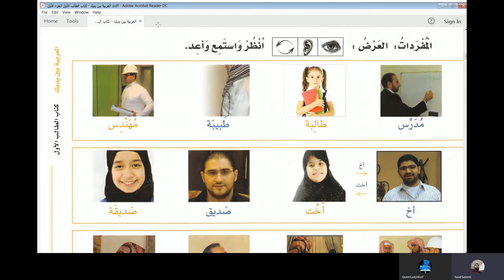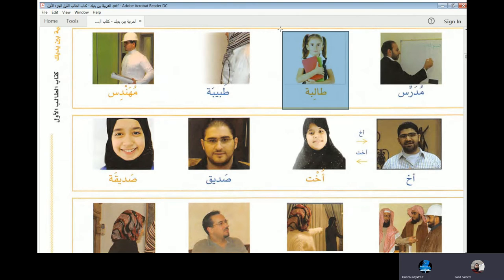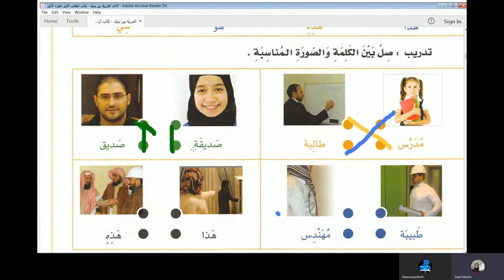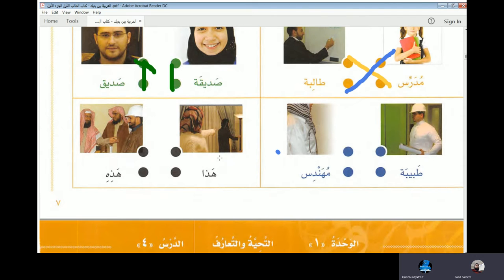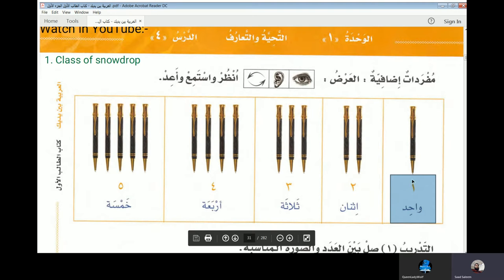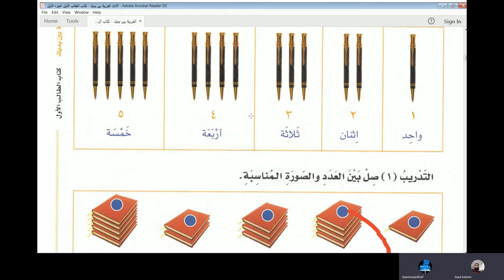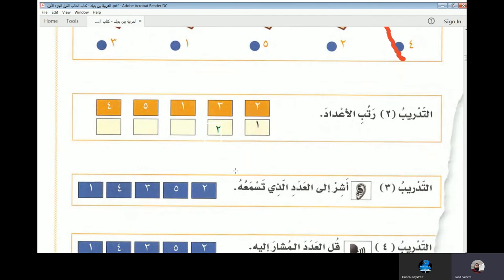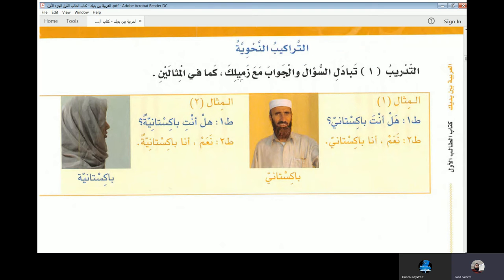Lesson 36 of online Arabic course of Jackson Al Arabiyyah bayna Yadayk Book 1 Part 1 Lesson 2